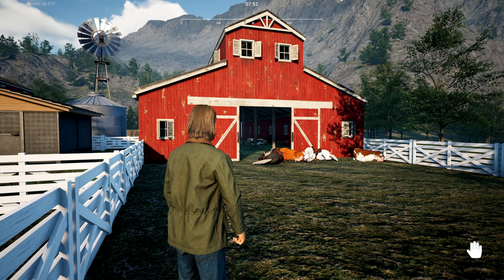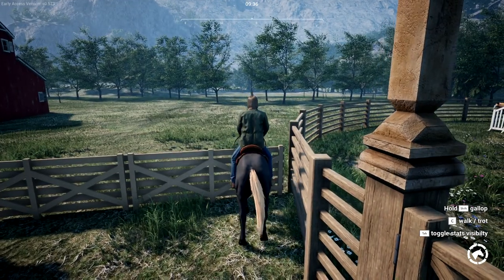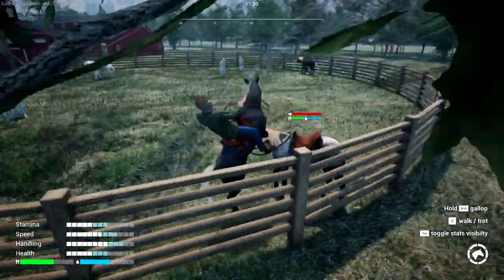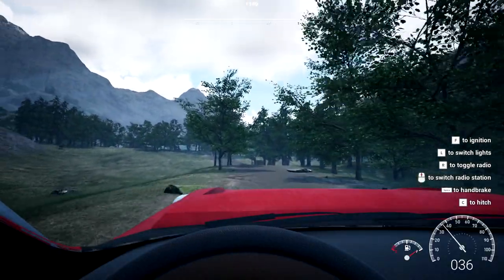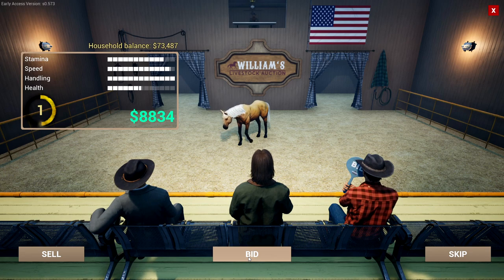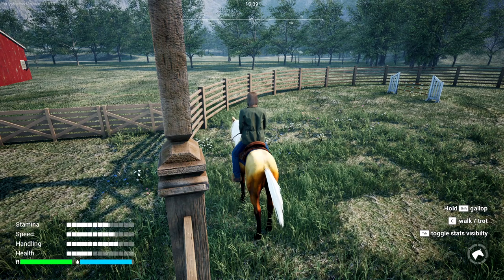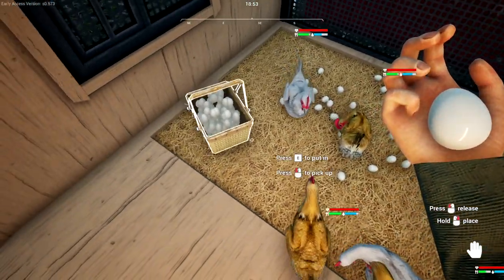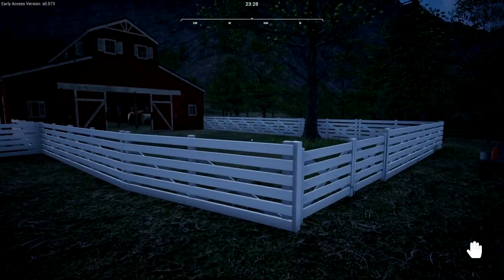New Hood Ornament, Maxing Out Horses | Ranch Simulator Gameplay | Part 27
Ranch Simulator Gameplay Let's Play First Look - Builder. Farmer. Hunter. Trader. Ranching certainly isn’t your average job. Think you have the skills to turn your family’s rundown homestead into the most prosperous ranch in the valley? Then it’s time to head out into the wilderness in this captivating single and multiplayer open-world simulator.